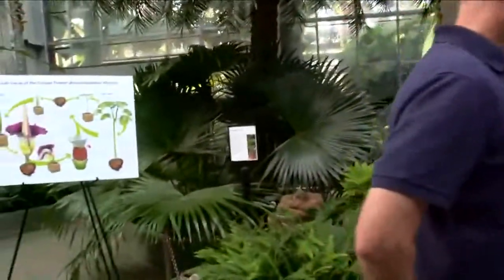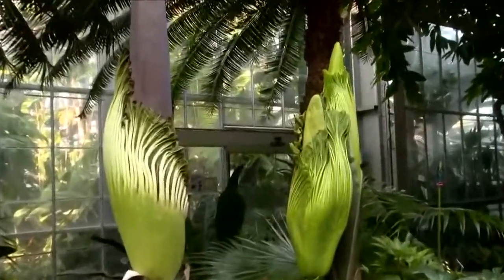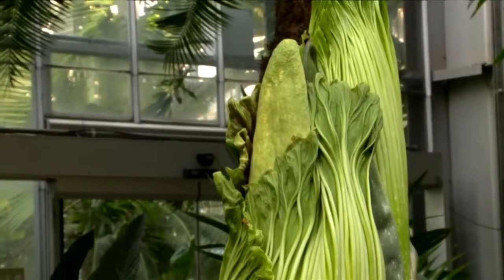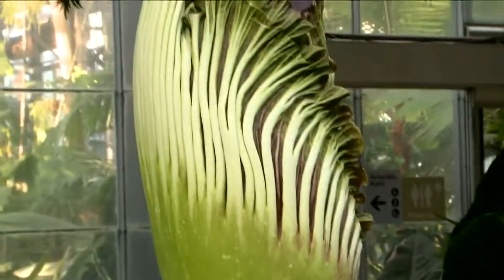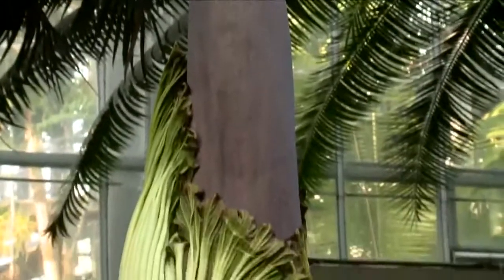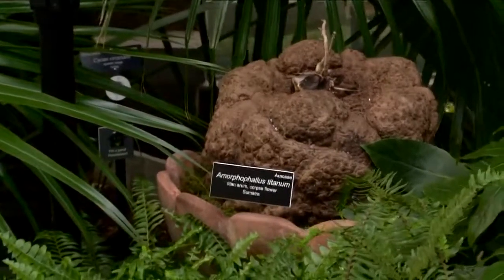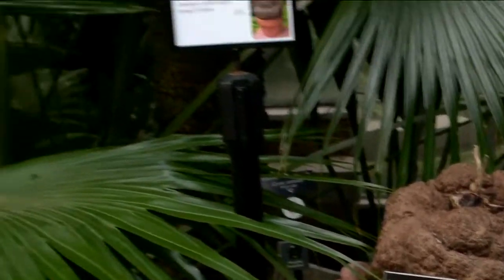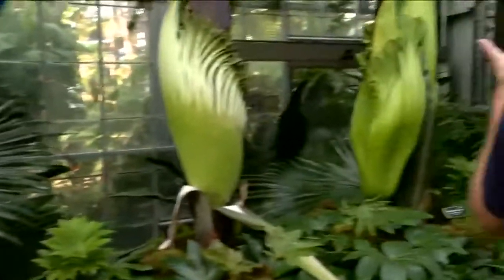Three corpse flowers to bloom at Botanical Garden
Three corpse flowers are expected to bloom soon!